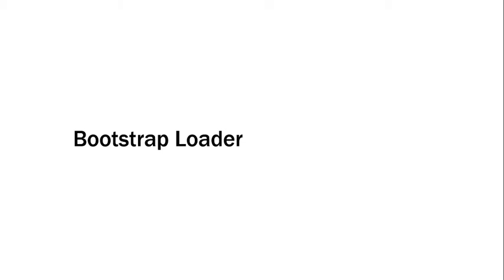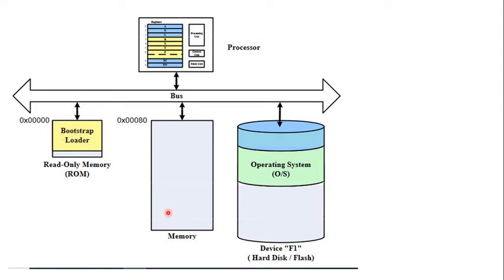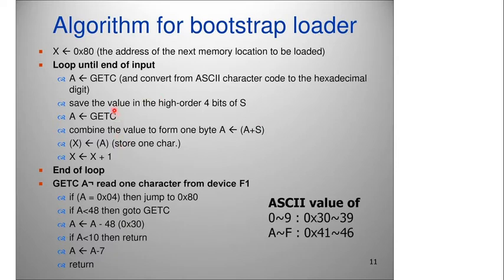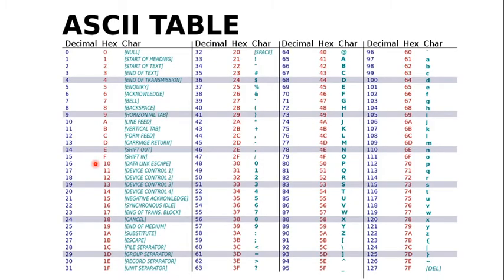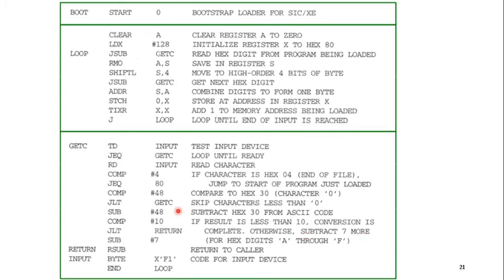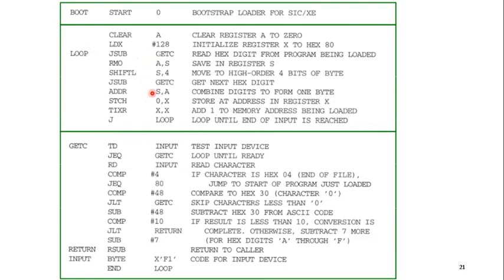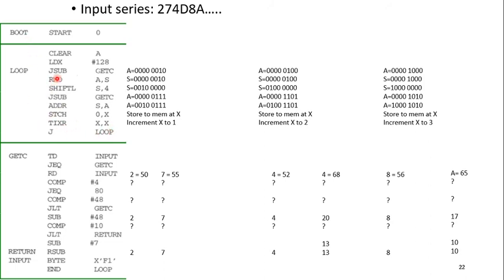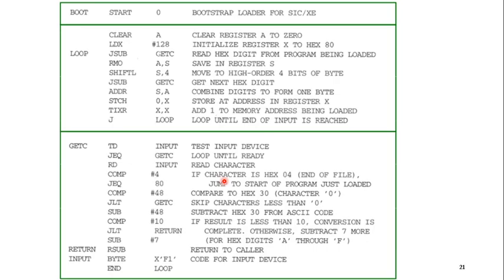Bootstrap Loader - System Software